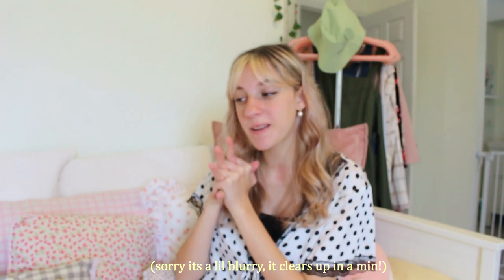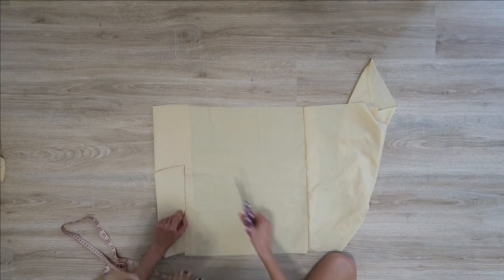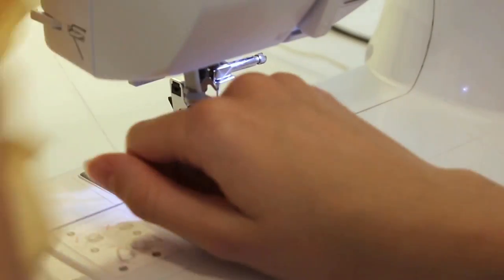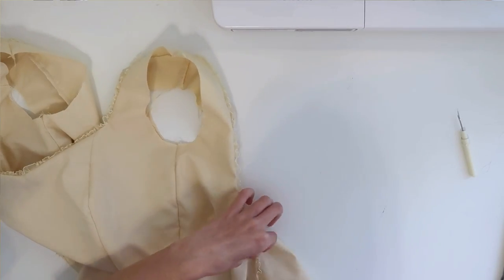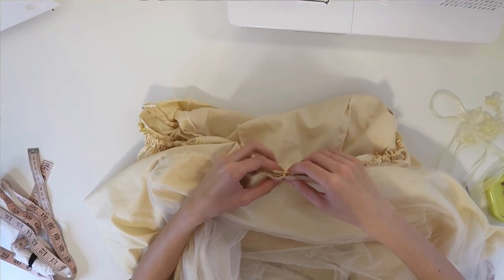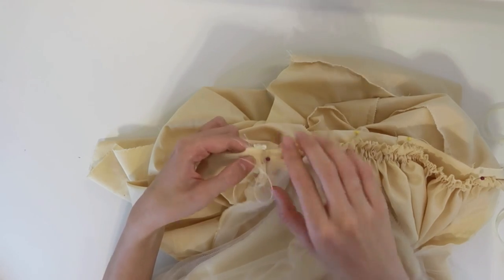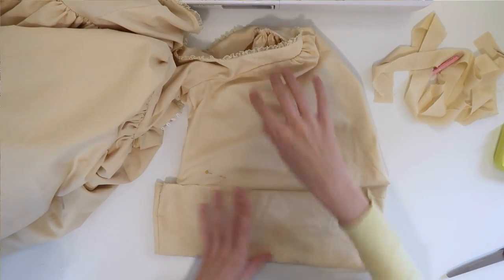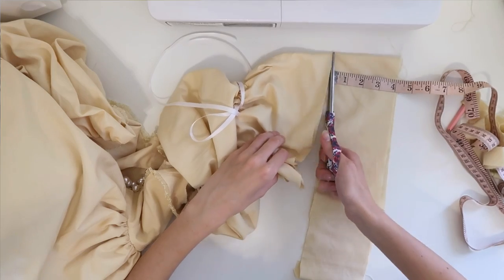DIY Babydoll Puff Sleeve Dress From a Sheet! | Pattern Available | Full Tutorial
Yep, this dress is my new obsession!  If you have questions on how to adjust this pattern, I would recommend watching my video on my tips and tricks to adjust my patterns / making your own! Here is the video link!
I also have a website now where I sell patterns to go along with some of my videos!

✨Music✨
Dj Quads - I'll Never Know
lukrembo - butter

✨FAQ✨
what camera do you use? Canon Rebel T51, and Canon G7X PowerShot